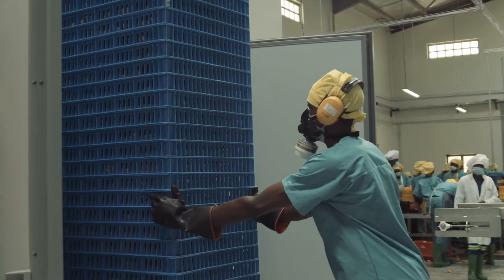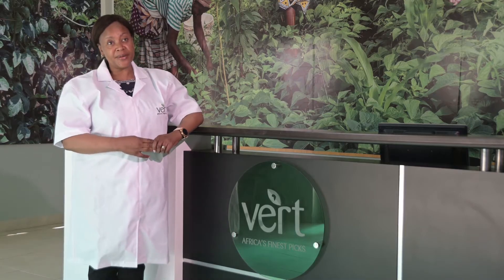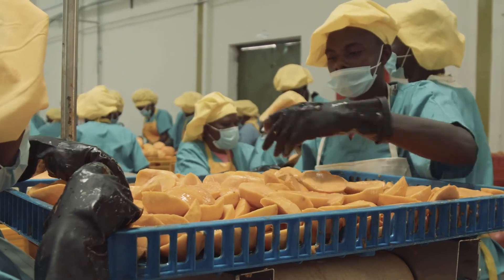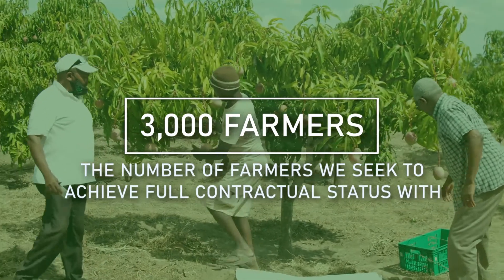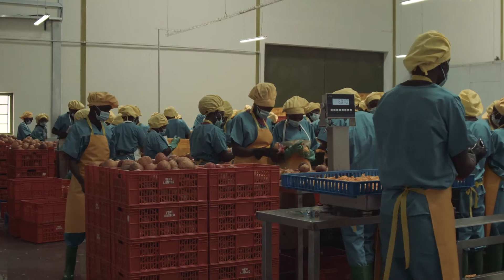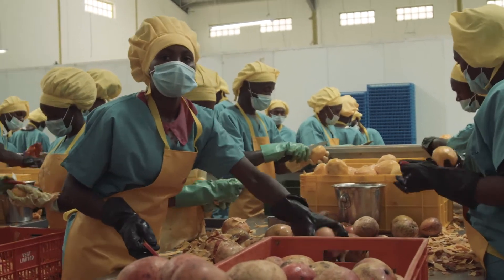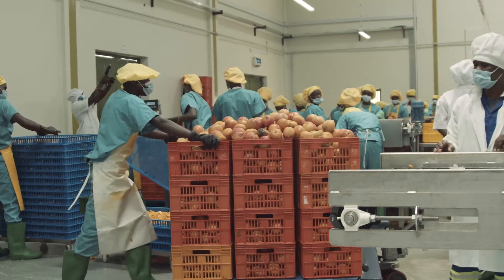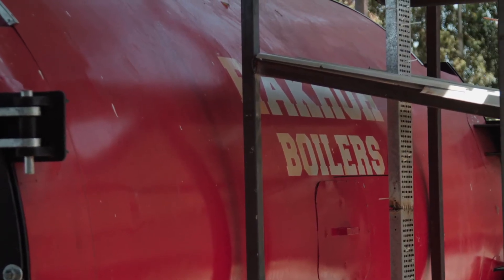Boosting the local Mango industry in Kenya with Vert Ltd. - AgriFI Challenge Fund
Vert Ltd (‘Vert’) is a company established in the year 2000 in Kenya with a focus on the production, processing, grading, packing and exporting of fresh fruits and vegetables for the European market.

Through this project, Vert aims to venture into mango drying, a new business line, that is complementary to its existing mango pulping activities. When mango drying is established, Vert will be able to purchase all of the farmers’ mango output throughout the growing season (i.e. grade 1 for drying and grade 2 for pulping) offering a premium price for the best quality mangos.